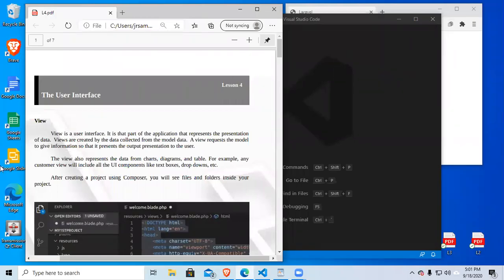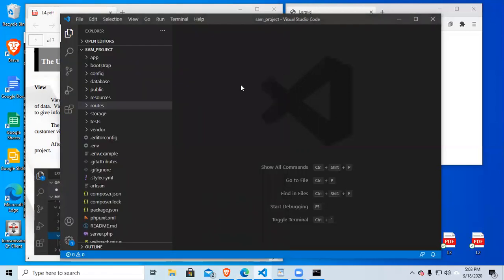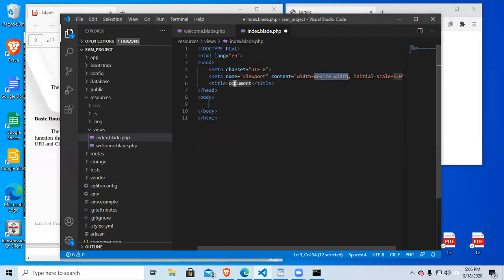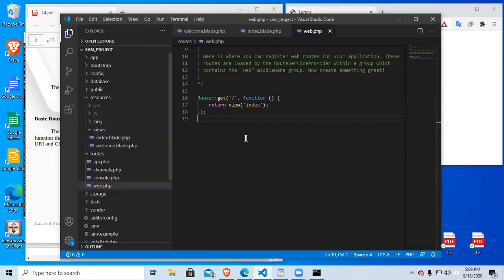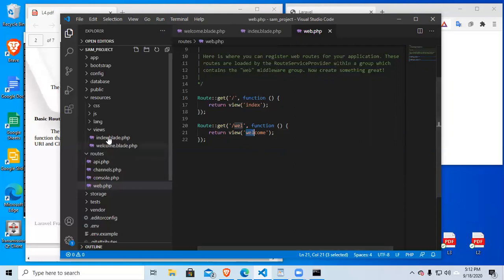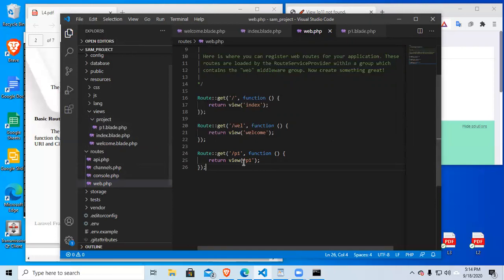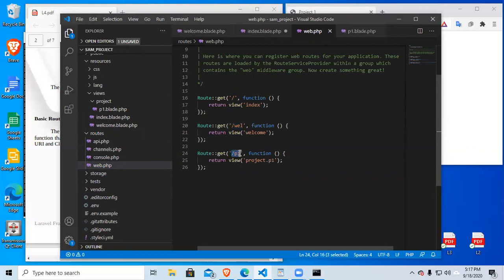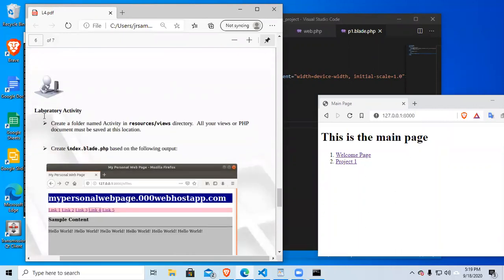CSPB BSCS CC105 Views and Basic Routing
CC105 Views and Basic Routing